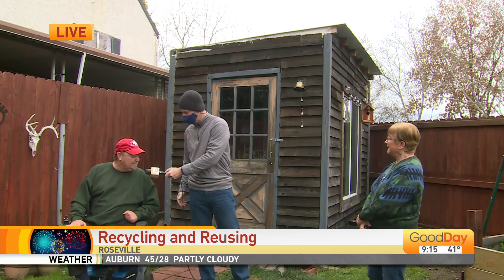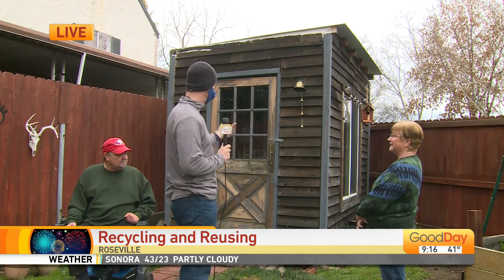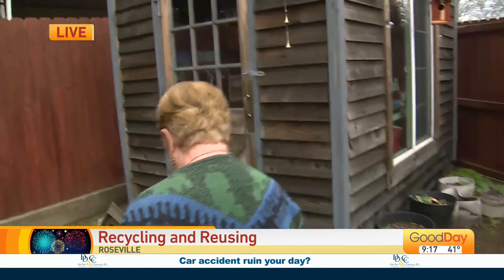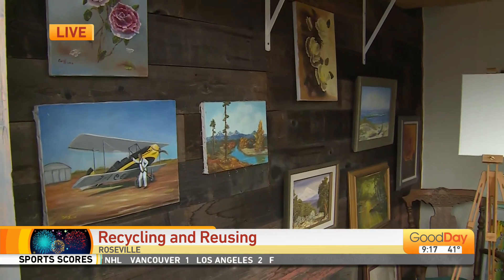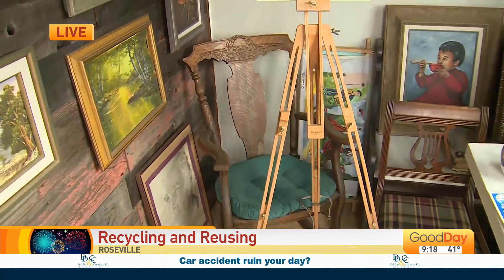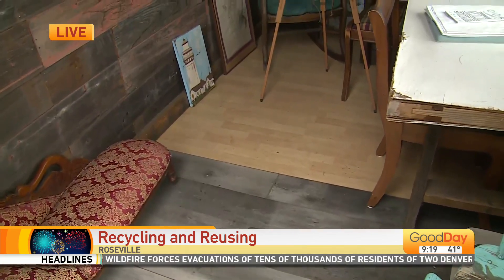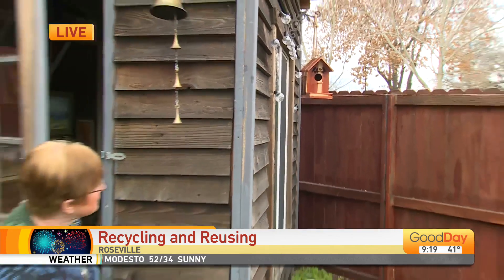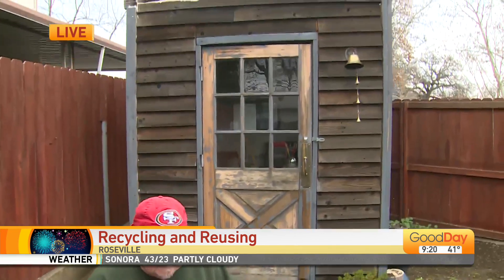Recycling and Reusing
LOCAL WOMAN IS HAS TAKEN RECYCLABLE ITEMS AND PUT THEM TO GOOD USE